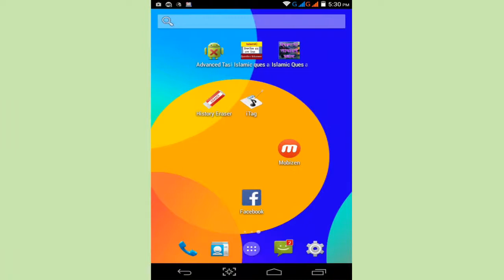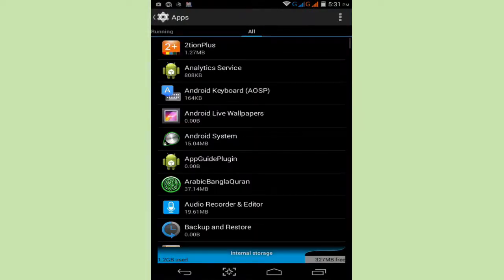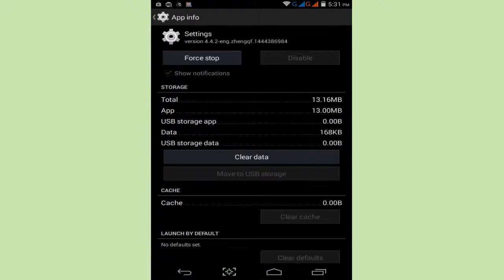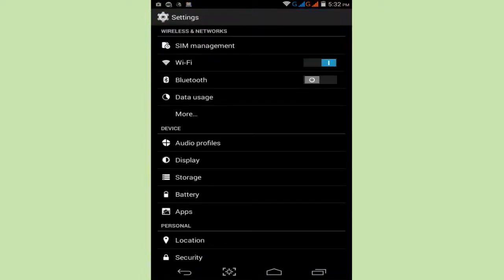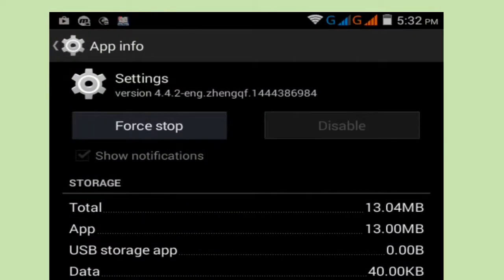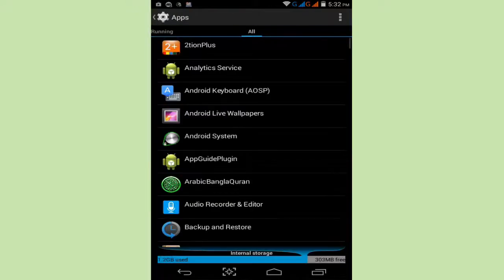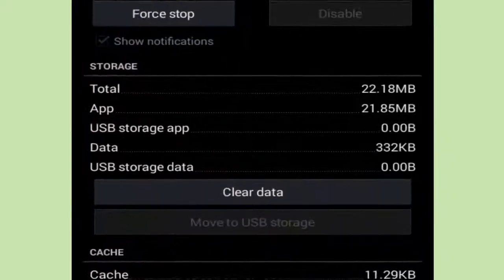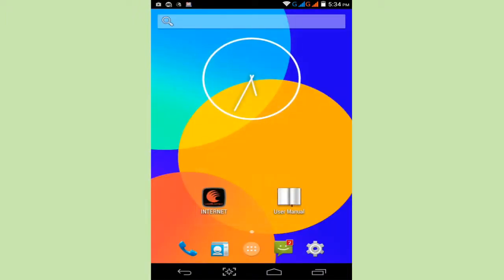How to fix "unfortunately settings" has stopped working in any android | Tablets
How to fix unfortunately settings has stopped working in android-unfortunately settings has stopped android,this method is working in micromax,sony xperia,lenovo,htc,samsung,panasonic and all other android devices-unfortunately settings has stopped android .